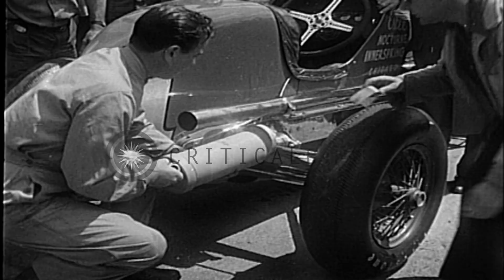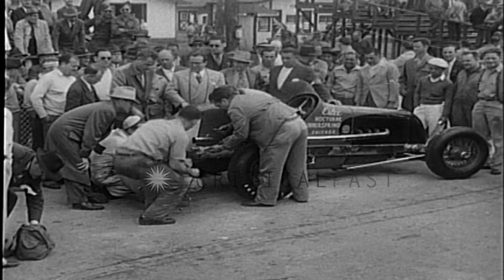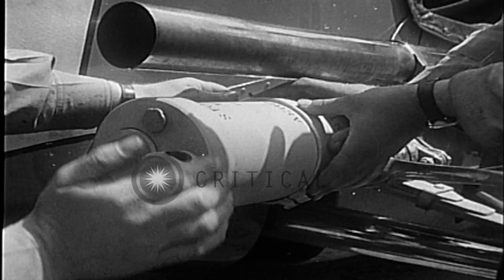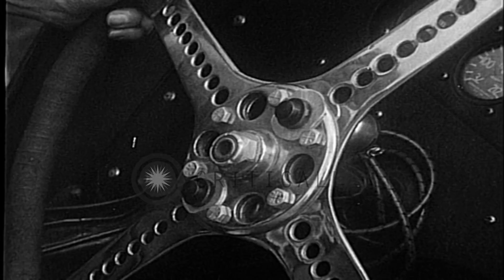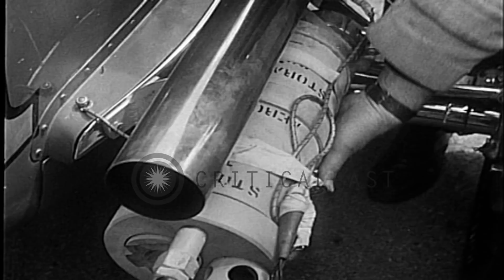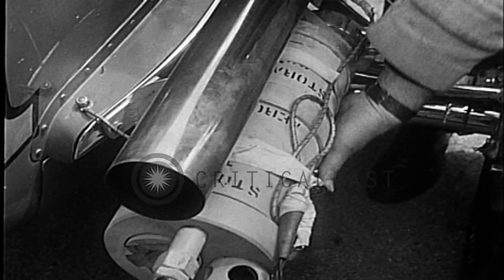Automobile racer Duke Nalon with a rocket powered car in Indianapolis HD Stock Footage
Automobile racer Duke Nalon with a rocket powered car in Indianapolis

Huge crowd gathers around the rocket powered car. Duke Nalon tests the automobile on the roads. The rocket car attains the speed of 140 miles per hour. Trees in the background as the car races on the road. Location: Indianapolis Indiana. Date: May 23, 1946.

57,000+ broadcast-quality historic clips for immediate download.